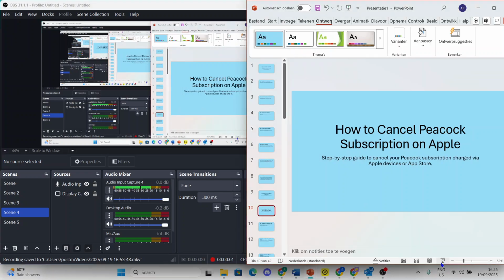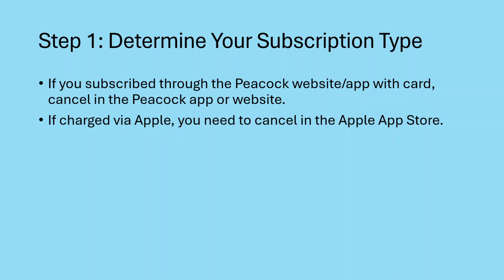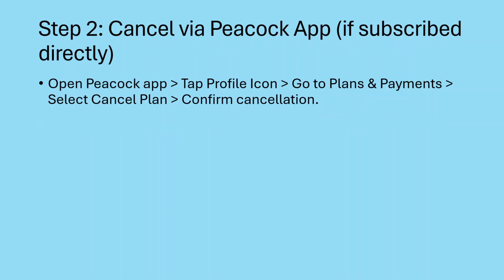How To Cancel Peacock Subscription On Apple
Do you want to cancel your Peacock subscription purchased through Apple? In this video, I will show you how to cancel your Peacock subscription on Apple step by step. I’ll guide you through your Apple ID and App Store settings so you can stop payments and manage your subscription easily.

📌 What You’ll Learn in This Video:

• How to access Peacock subscription settings via Apple ID
• How to cancel your Peacock subscription through the App Store
• How to confirm that your subscription has been successfully canceled
• Tips to avoid accidental charges in the future